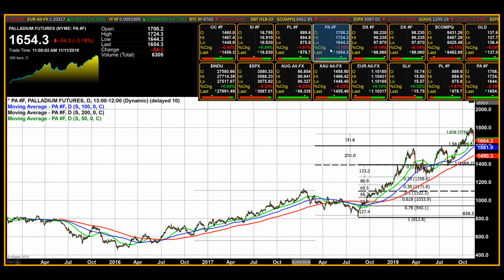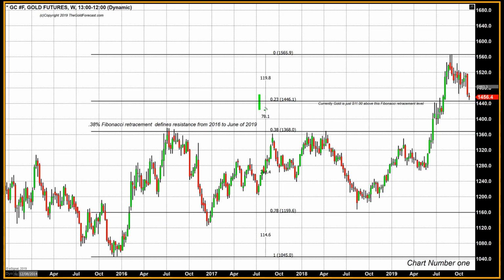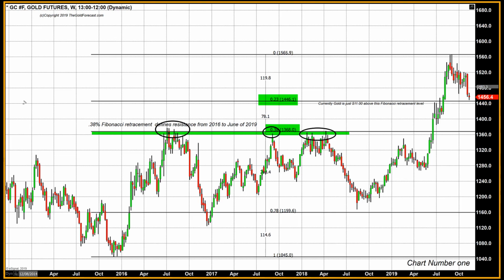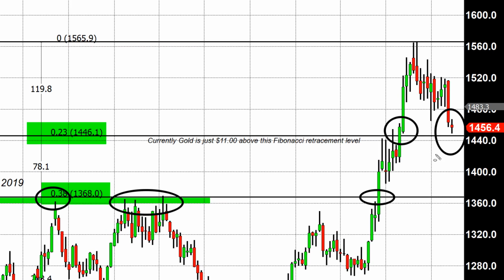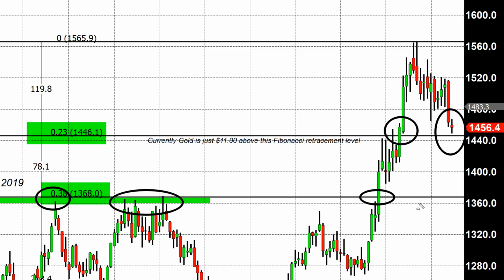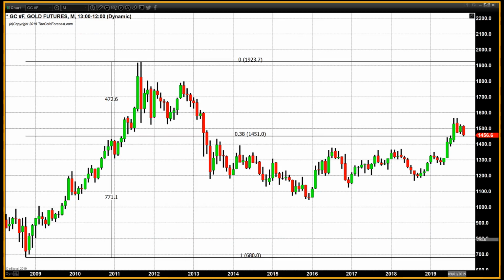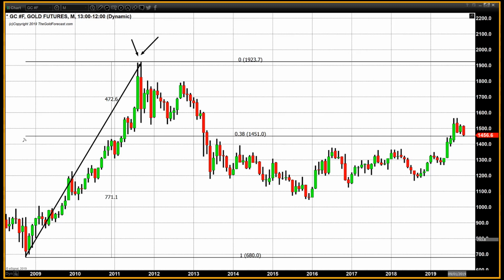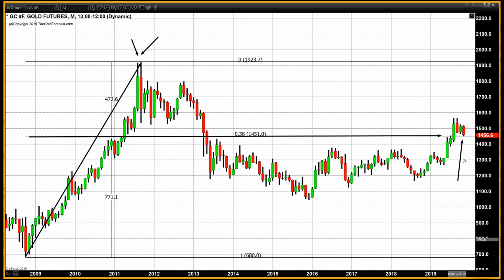Technical Studies Indicate Possible Bottom and Support for Gold - 11/11/2019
While it is an accepted fact that fundamental events shape the financial markets, many analysts use technical indicators as a way to mathematically quantify market sentiment. One of the simplest and most widely used technical indicators used to determine a current trend for a stock or commodity are moving averages. The use of a simple 200-day moving average is used to determine on a long-term basis whether a financial market is currently in a bullish or bearish trend. The use of a 50-day moving average is commonly accepted as determining the short-term trend.